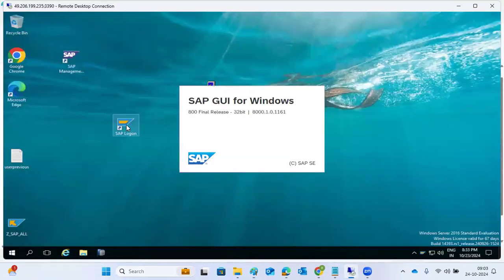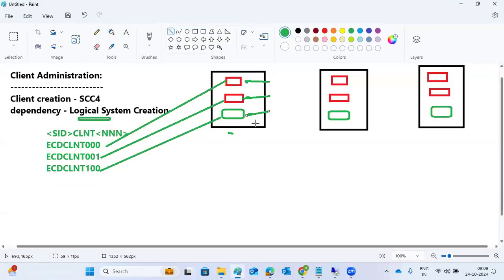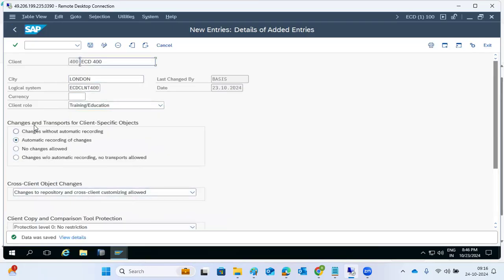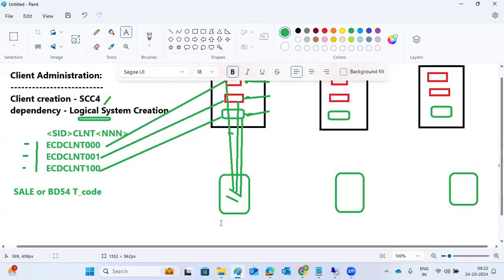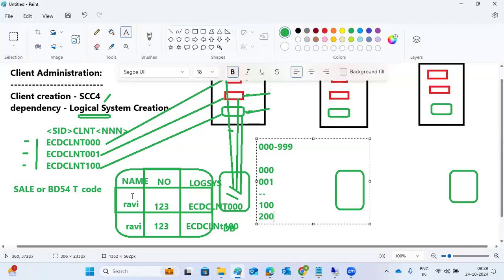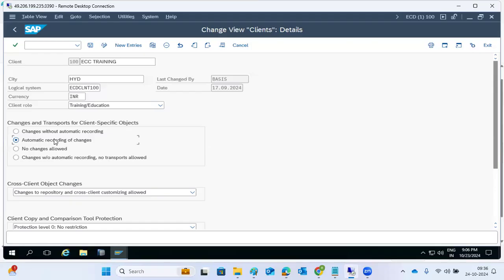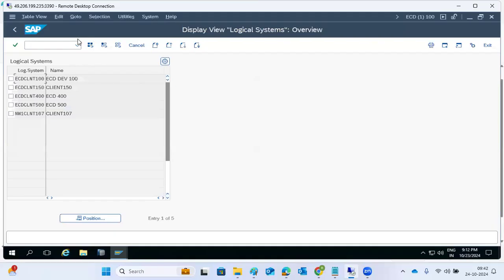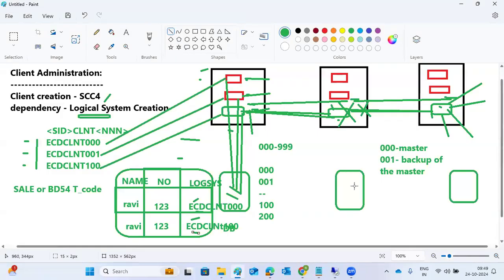SAP - CLIENT CREATION & LOGICAL SYSTEMS CREATION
What is a SAP Client?